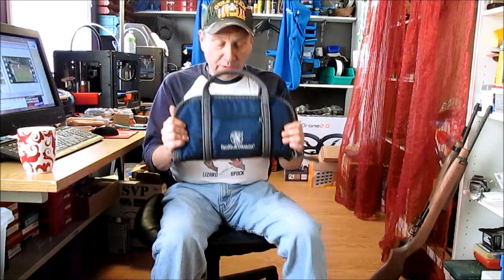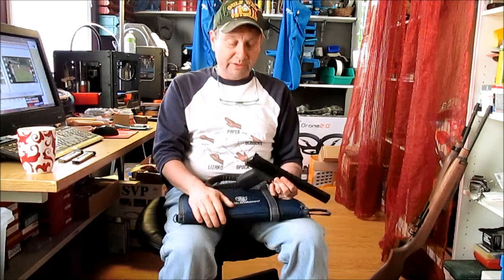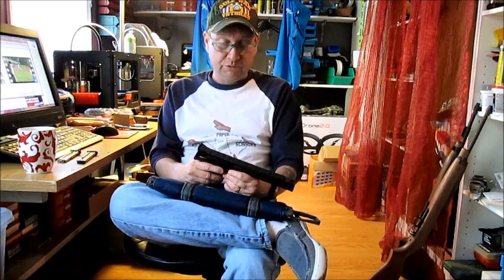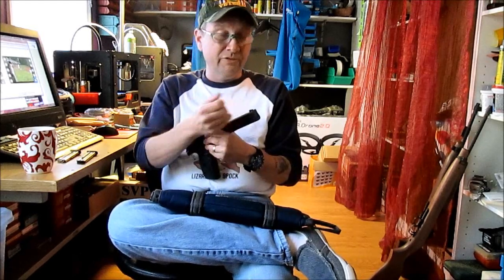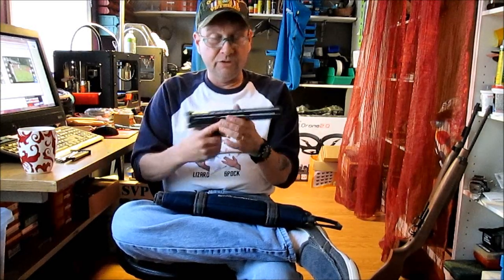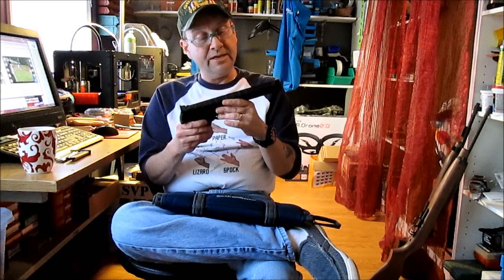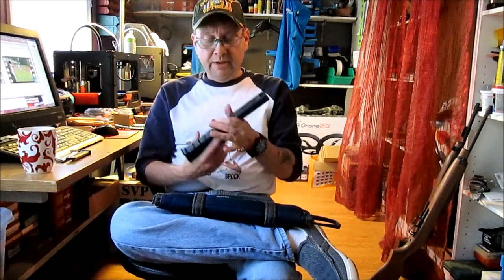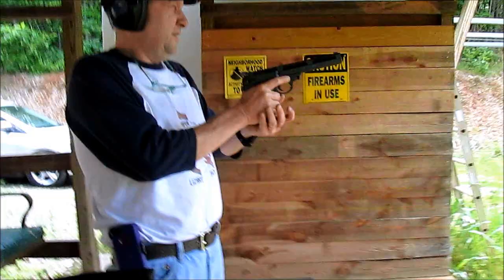Smith & Wesson Model 22A-1 .22LR Pistol...Shooting and Comentary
Shooting my S&W .22LR Pistol model 22A-1 at the range with my son Hunter